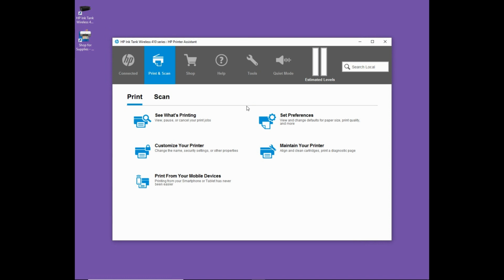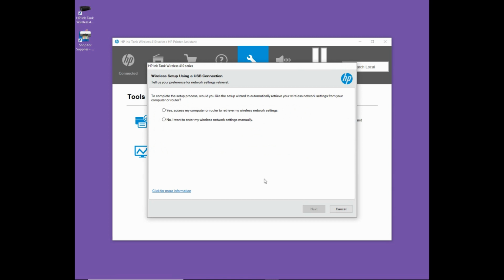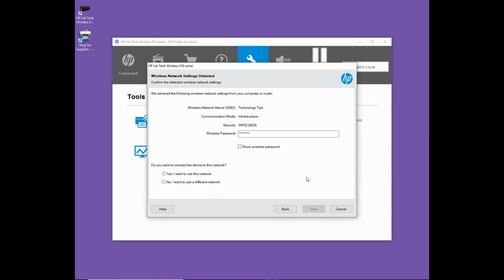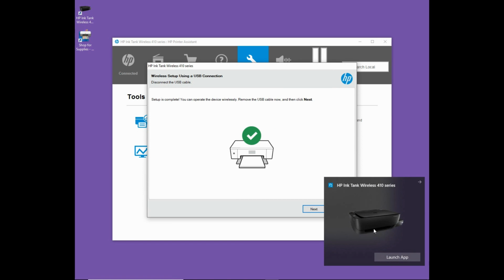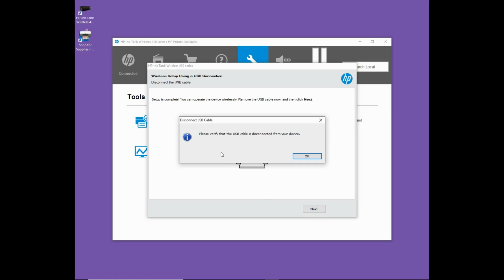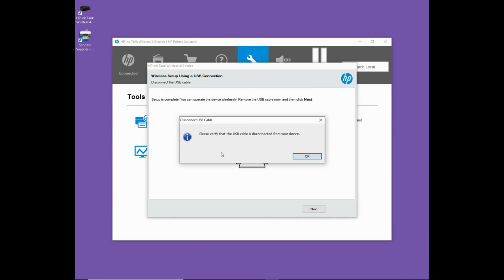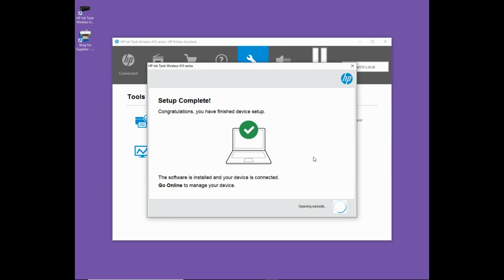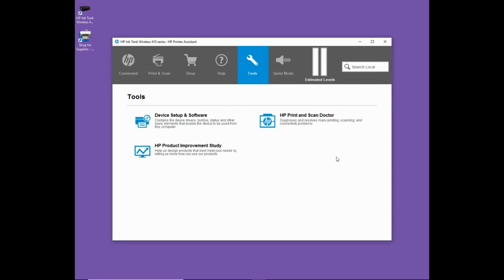HP Ink Tank Wireless 415 | 419 | 418 | 410 : Convert from USB to wireless connectivity Part 2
This tutorial shows how to convert from USB to Wireless connectivity for the HP Ink Tank Wireless 415 printer.